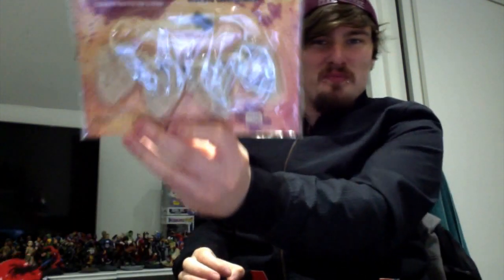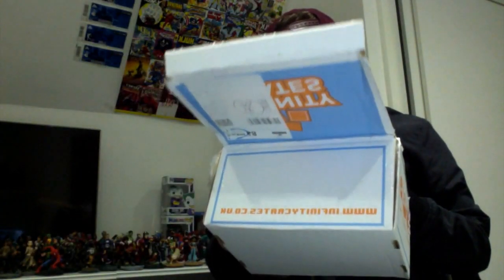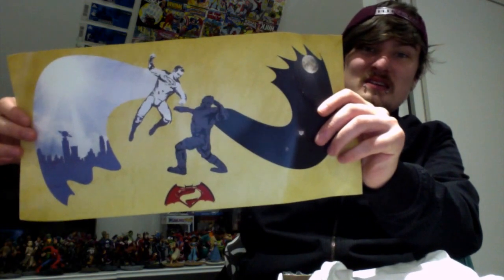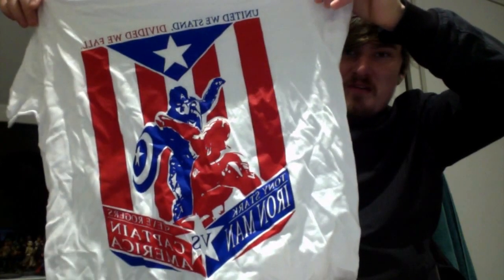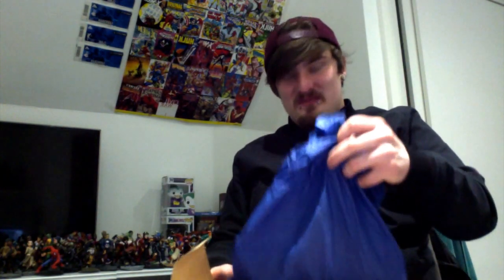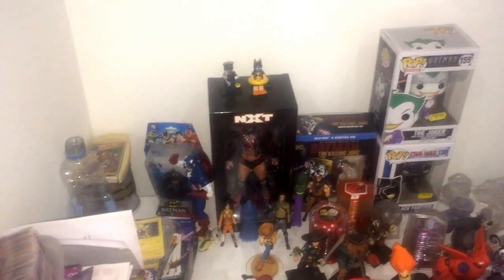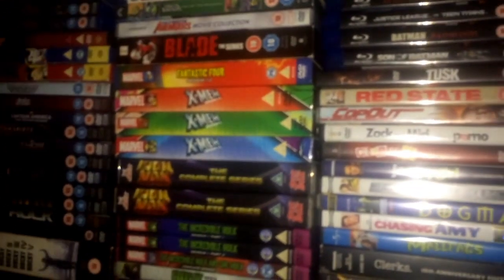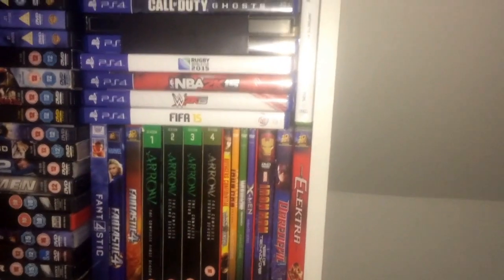Crates, Figures & DVDs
A huge nerdy vlog! Taking a look at and comparing Loot Crate, Infinity Crate and Pokeblock! Also a quick tour of my figure and DVD collections!

Jamie remembers getting a Doctor Who T-Shirt, even though it was not in his interests!

If I get 100 Views on back-to-back Videos, there will be a giveaway!